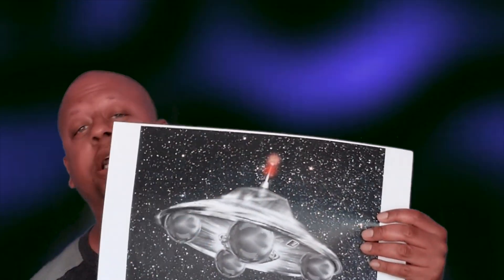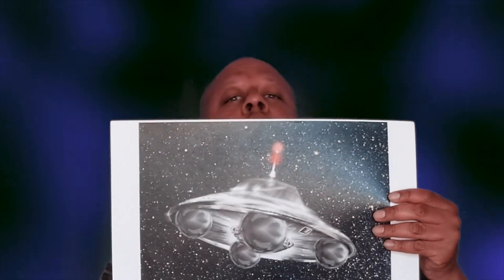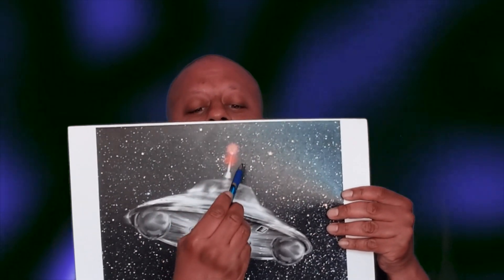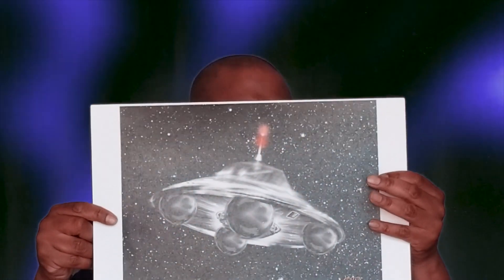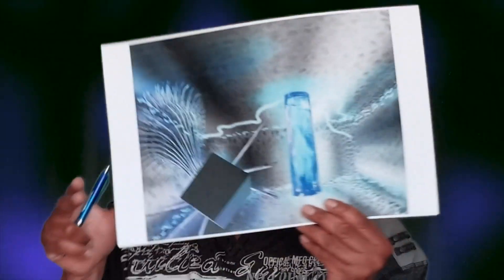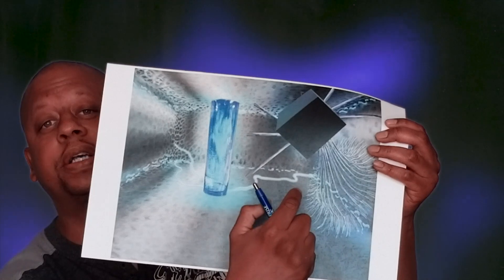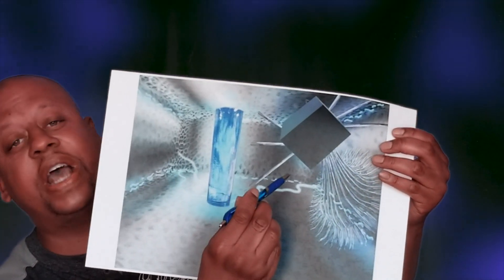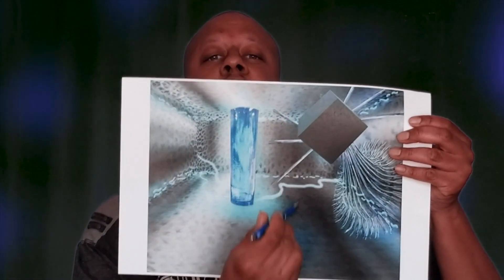The UFO Directional Field Emitter......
Describing the "Anti-Gravity & Plasma Field Emitter", located on the top of the craft.